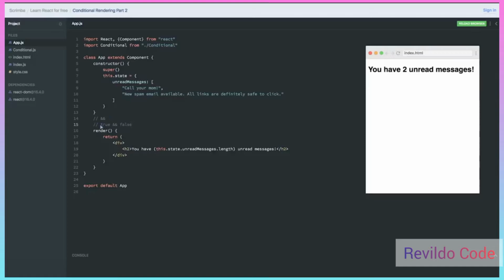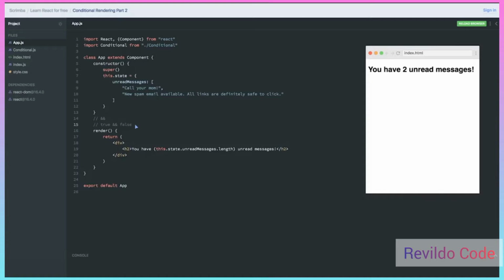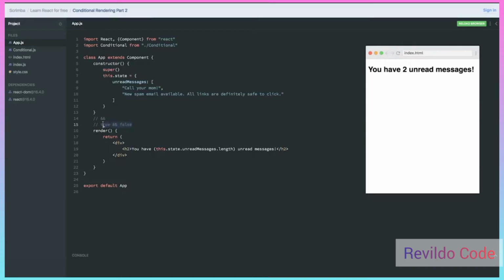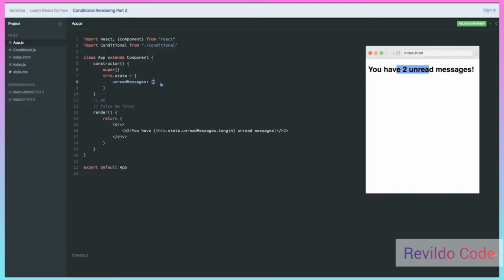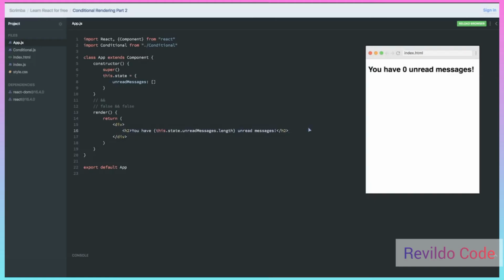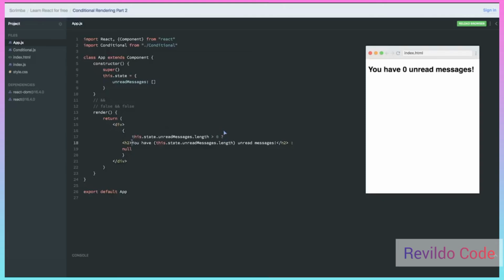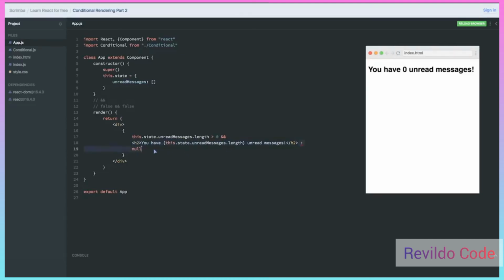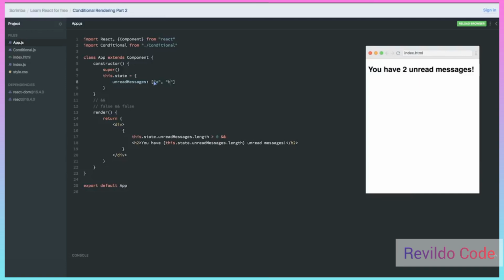Conditional Rendering Part 2 | React JS Course for Beginners | React JS Tutorial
Conditional Rendering in React : React, you can create distinct components that encapsulate behavior you need. Then, you can render only some of them, depending on the state of your application. Conditional rendering in React works the same way conditions work in JavaScript

Six methods to achieve conditional rendering in React.

Conditional rendering in React works the same way conditions work in JavaScript. Use JavaScript operators like if or the conditional operator to create ...